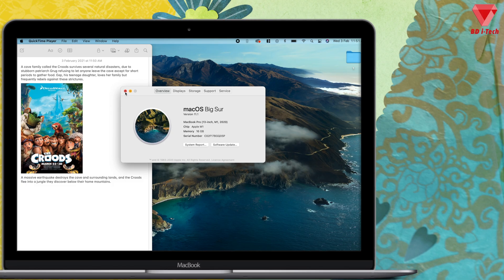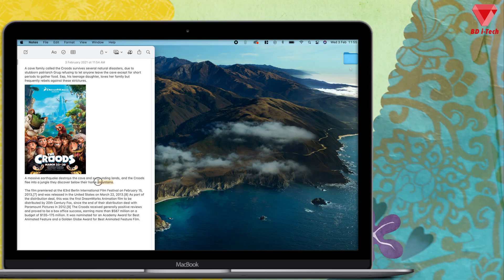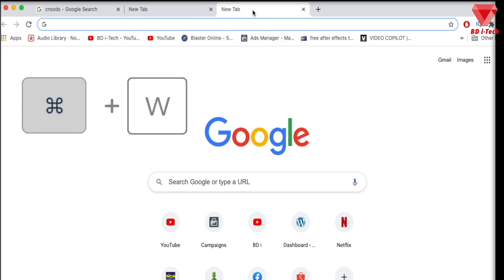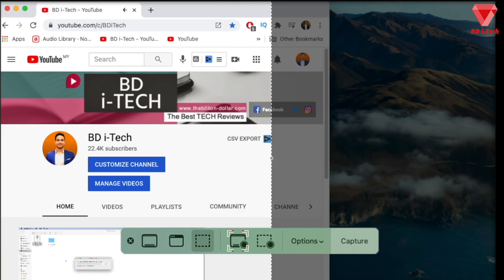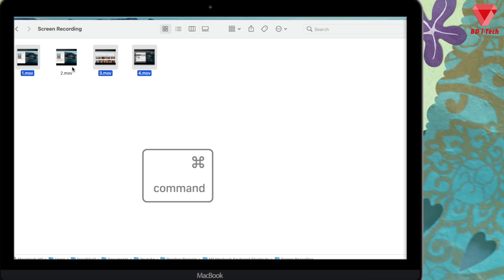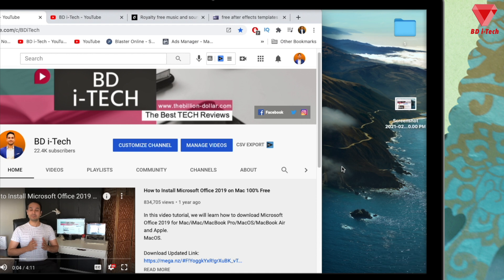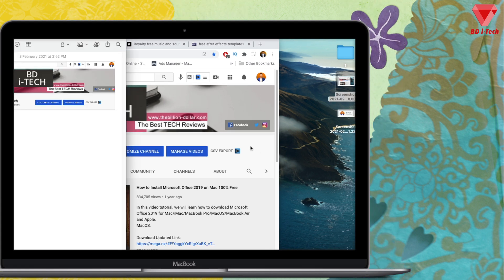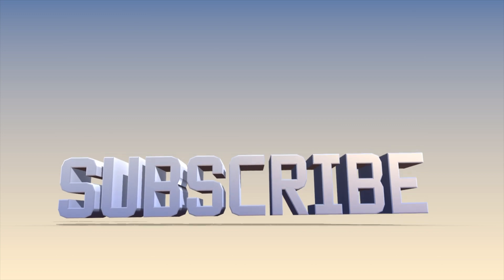7 M1 Mac Keyboard Shortcuts that You Didn't Know! (Works on Intel Mac)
The following 7 Mac keyboard shortcuts are very essential that will boost your work efficiency on your mac either its M1 Macbook Pro, Macbook Air, or an older version of Mac.

Table of Contents:
0:00 - No 7 Paste & Match Style
0:39 - No 6 Look Up a Word
1:07 - No 5 Open/close a New Tab
1:35 - No 4 Screenshot Toolbar
2:20 - No 3 Change File Layout
2:59 - No 2 Switch Between Active Tabs
3:20 - No 1 Screenshot Shortcuts
4:38 - Conclusion & Outro

Also Checkout:
How to Use Two WhatsApp Accounts in One iPhone